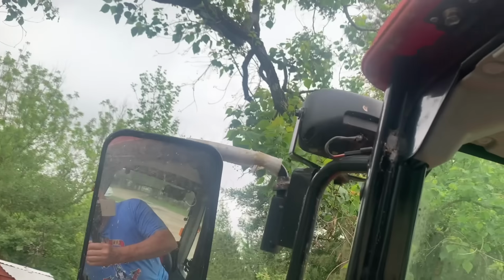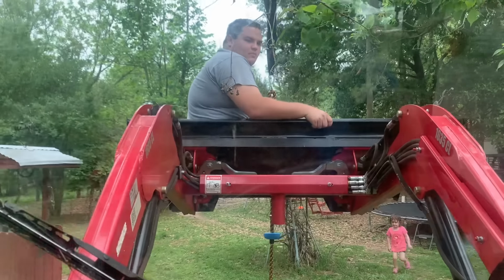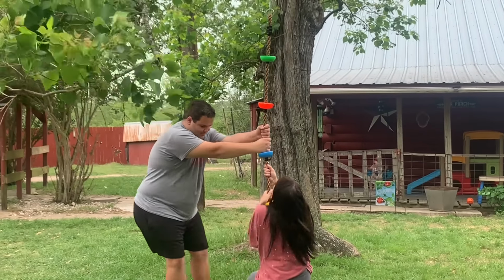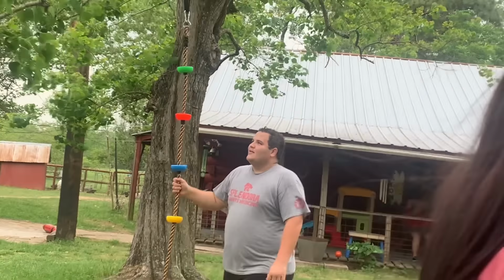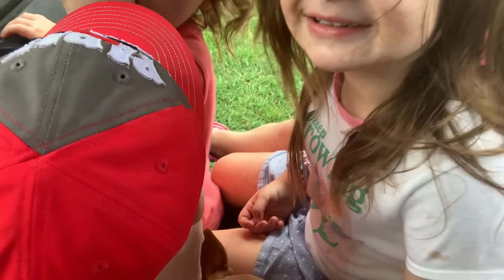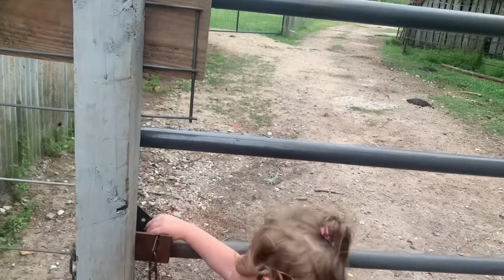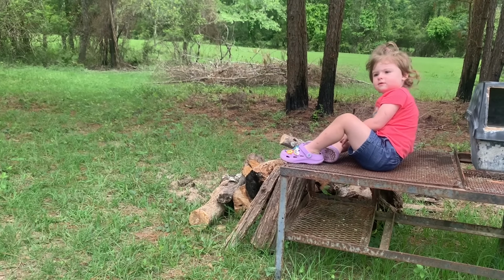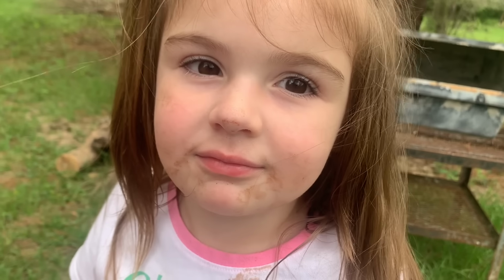Great Grandkids Everywhere